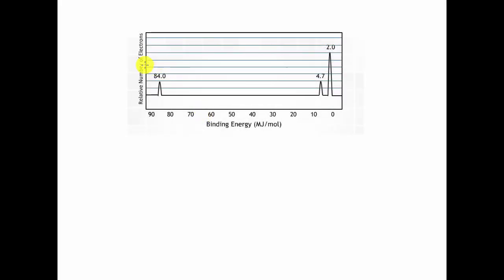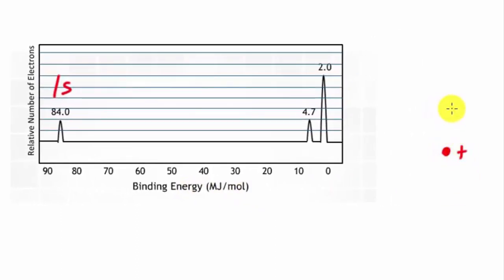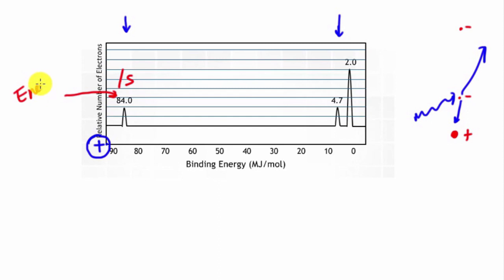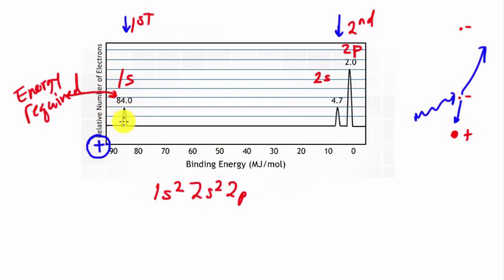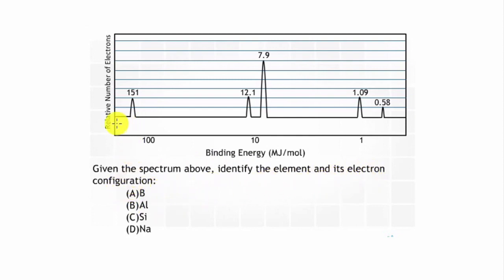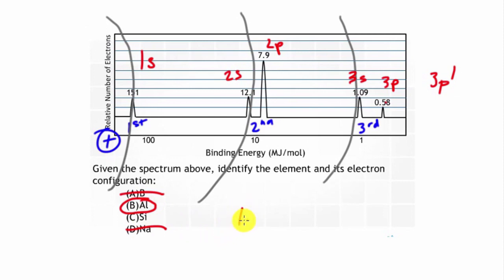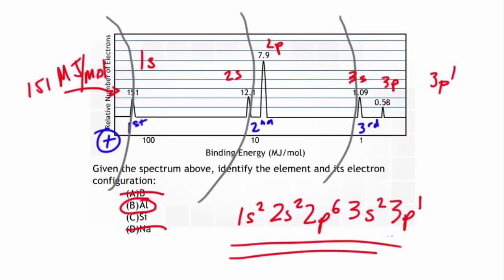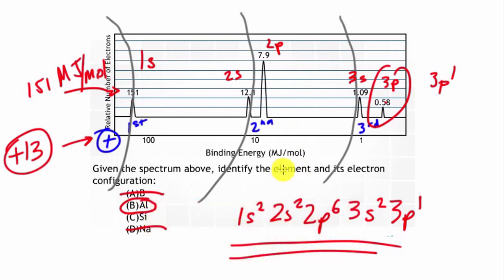Interpreting PES Data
In this video lesson, we will look at my method for interpreting photoelectron spectroscopy.